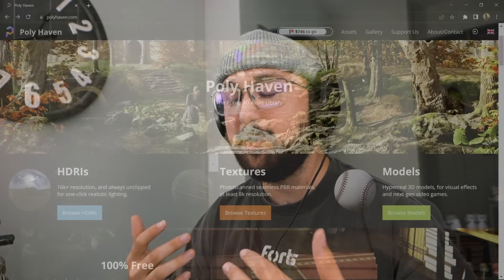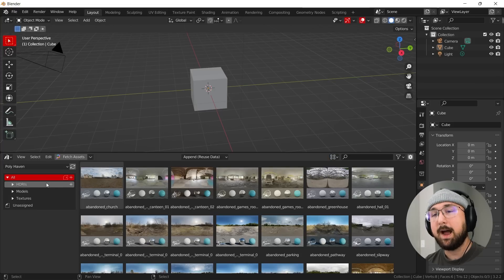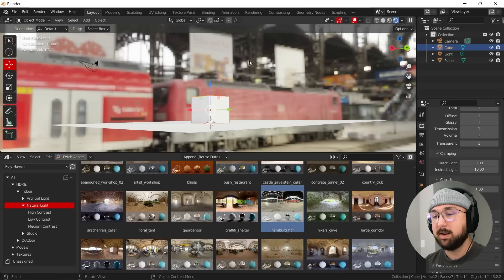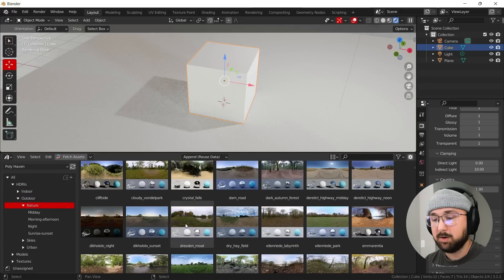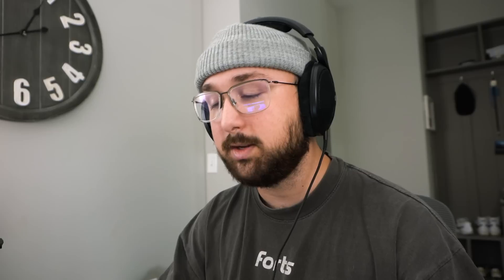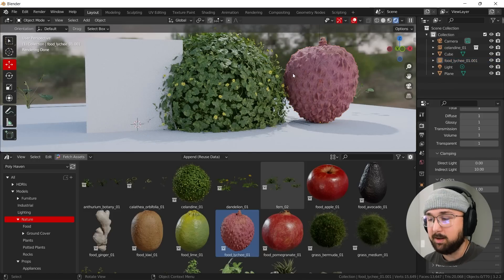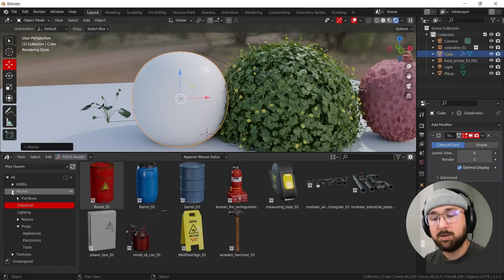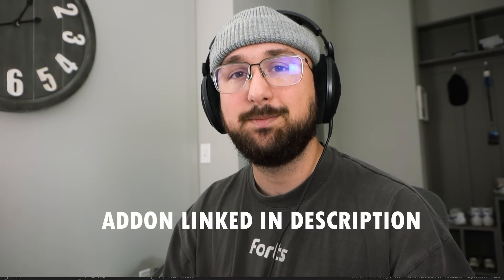This Blender Addon Will Speed Up Your Workflow Instantly!!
In this video i will talk about an exiting new Blender addon that gives you over 1000 3D assets like HDRIs, textures, and Models!